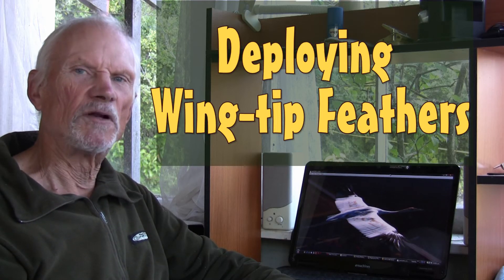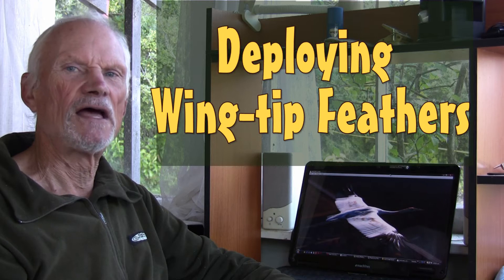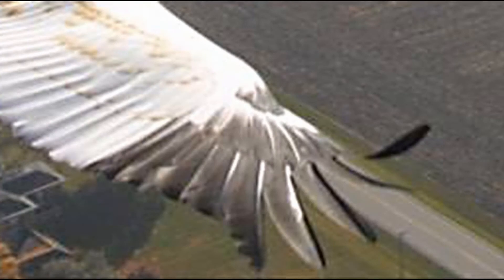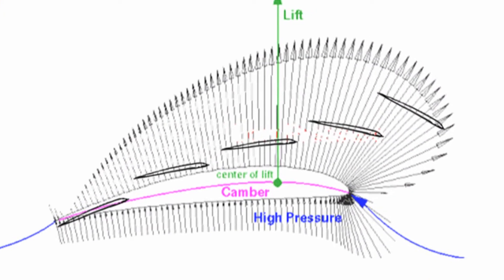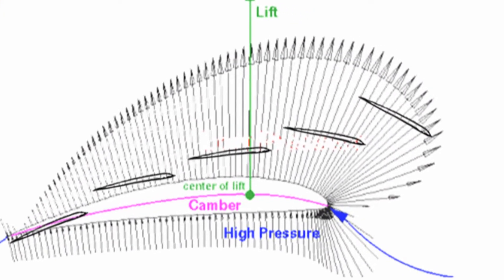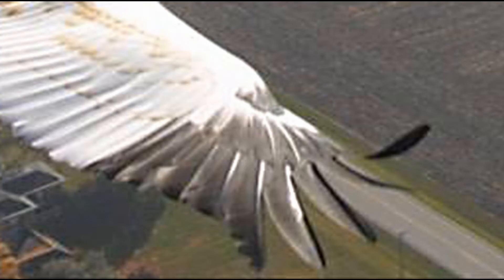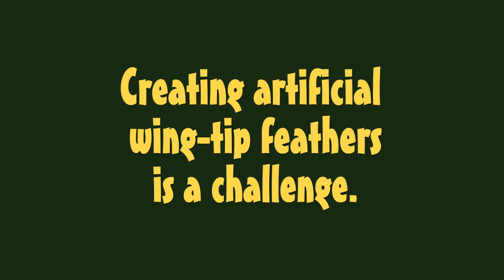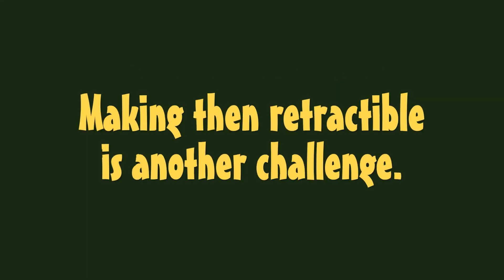Deploying Wing-tip Feathers.mpg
Explanation of the safety aspects of tip feathers and a bit about drag the tip feathers contribution to reduction.